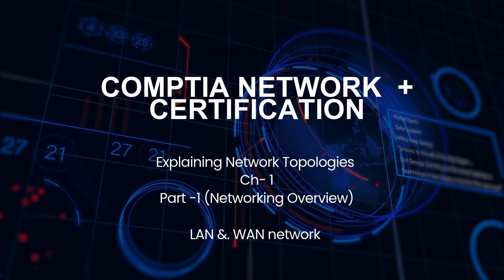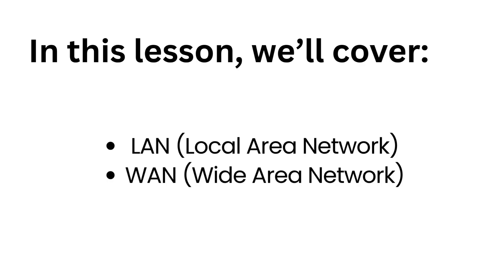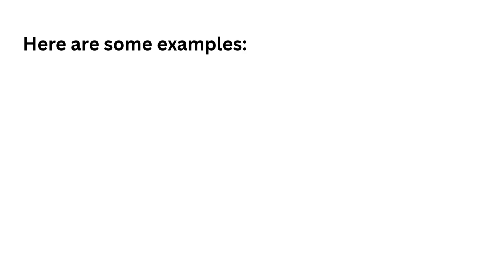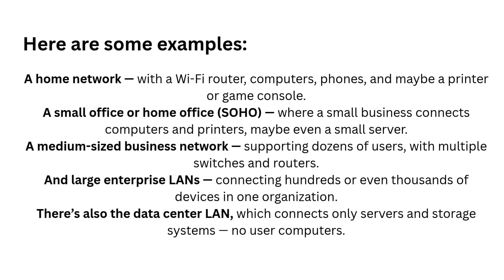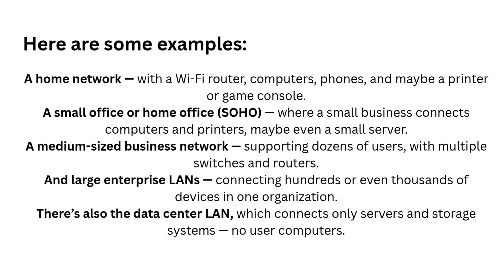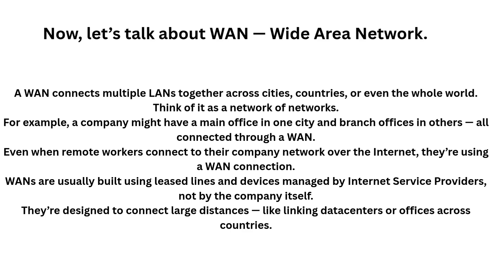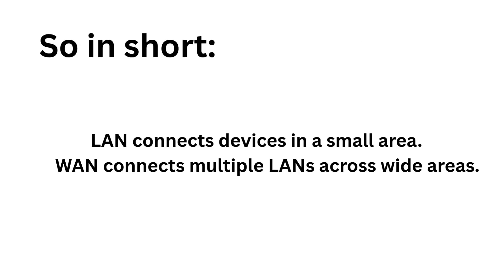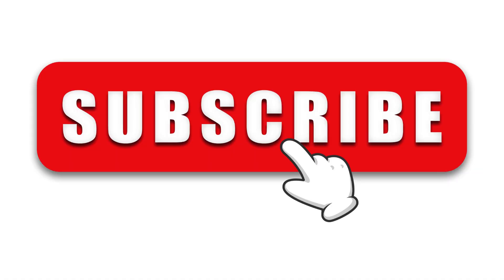LAN vs WAN Explained Simply 🔥 | CompTIA Network+ Certification Ch-1#technology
In this lesson, we’ll break down one of the most important networking concepts — LAN vs WAN — in a simple and practical way.
You’ll learn:
💡 What is a Local Area Network (LAN)
🌐 What is a Wide Area Network (WAN)
⚙️ How LANs and WANs work together to connect the world
Whether you’re preparing for your CompTIA Network+ exam, studying networking fundamentals, or just starting your tech journey — this video will help you build a strong foundation.
OSI Model
Network Topologies
IP Addressing
Subnetting
And more CompTIA Network+ topics coming soon!
Let’s learn networking — the smart and simple way. 🚀CompTIANetworkPlus NetworkingFundamentals NetworkPlus LANvsWAN TechForBeginners NetworkBasics LearnNetworking ITCertification ComputerNetworking CompTIA NetworkEngineer TechEducation #